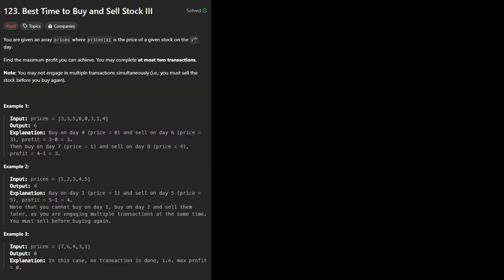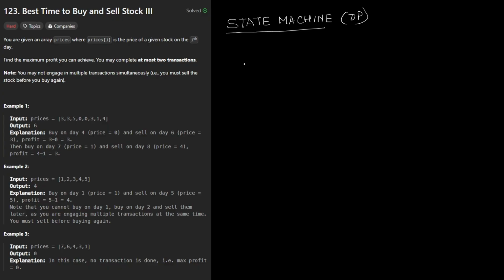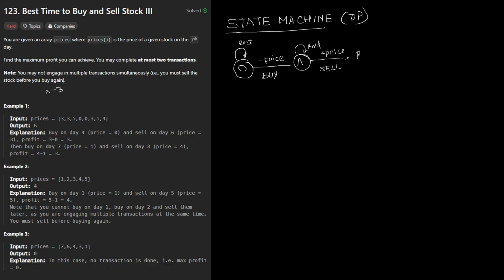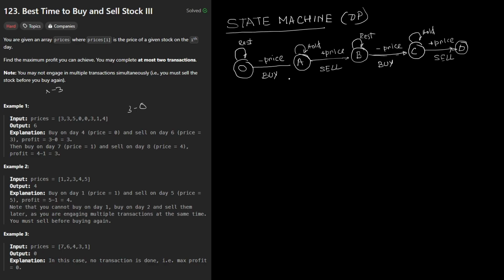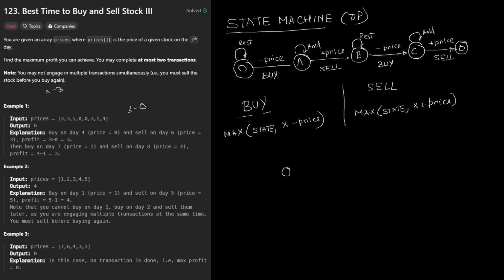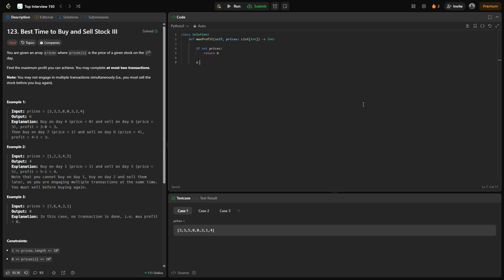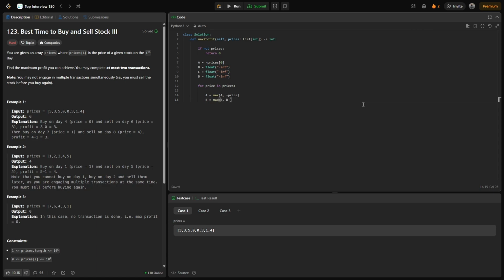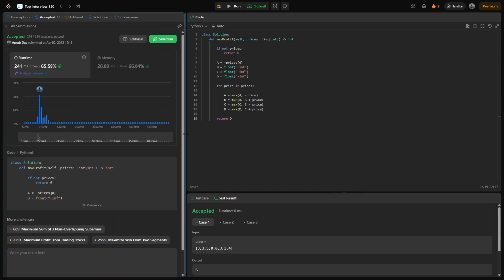148 Best Time to Buy and Sell Stock III